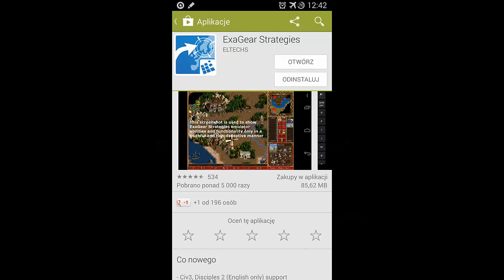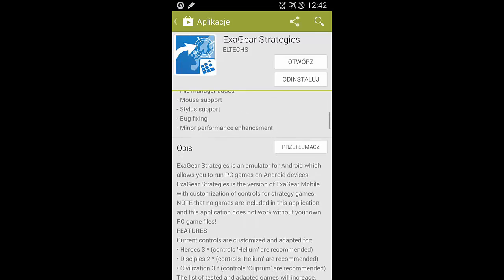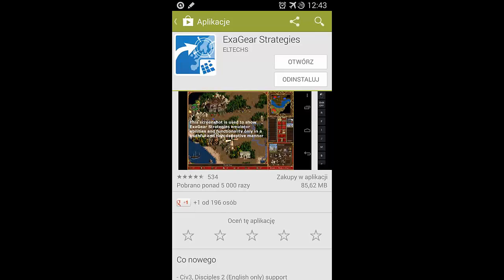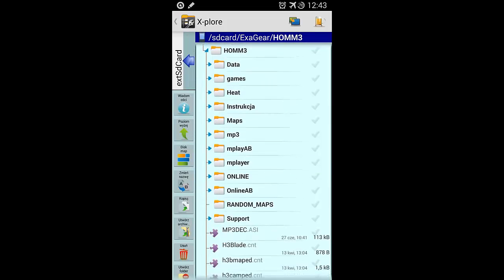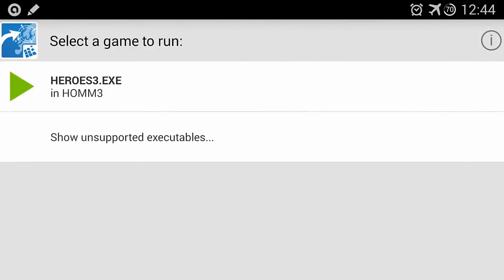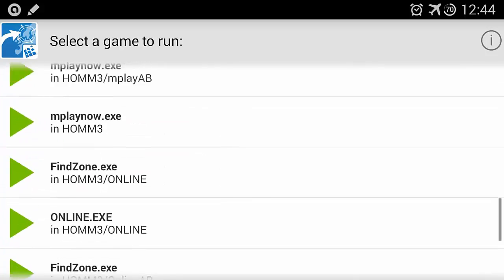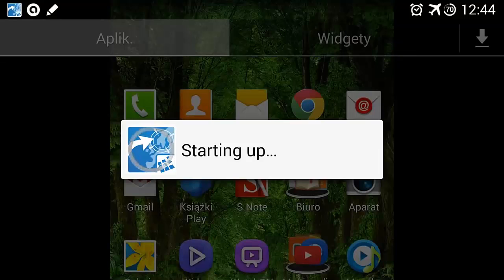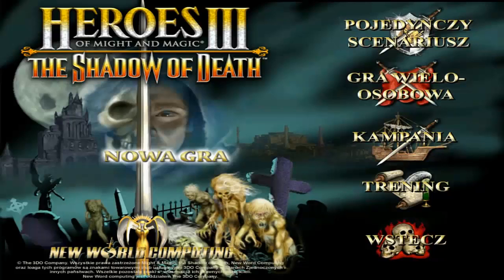ExaGear Strategies Android Review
ExaGear Strategies by Eltechs for Android phones and tablets

ExaGear Strategies is an emulator for Android which allows you to run PC games on Android devices. ExaGear Strategies is the version of ExaGear Mobile with customization of controls for strategy games. NOTE that no games are included in this application and this application does not work without your own PC game files!